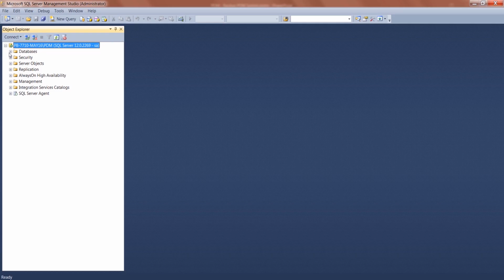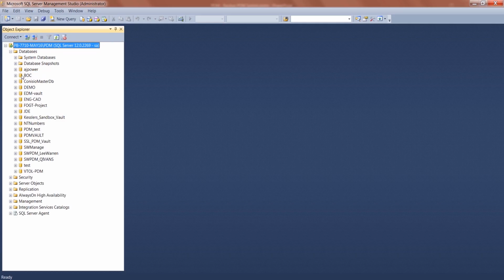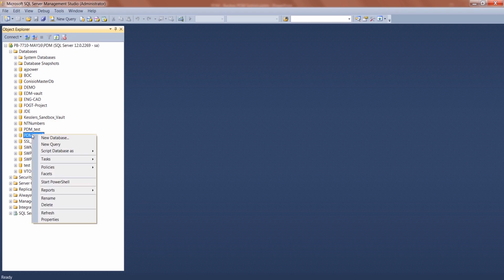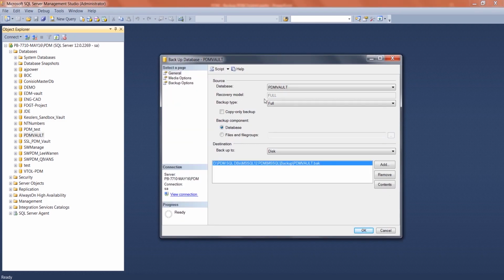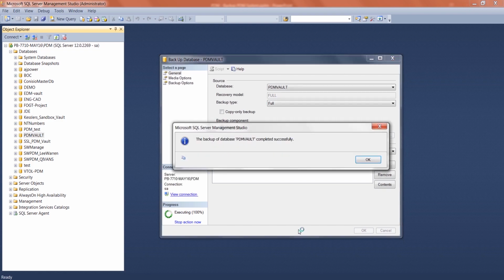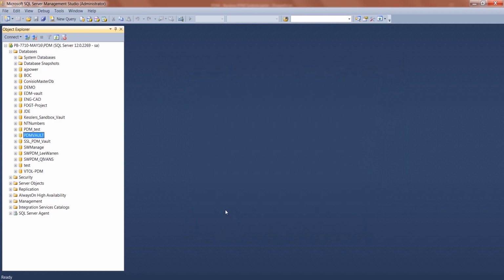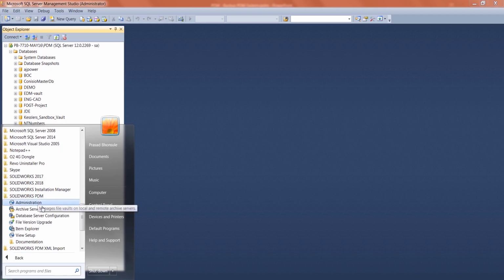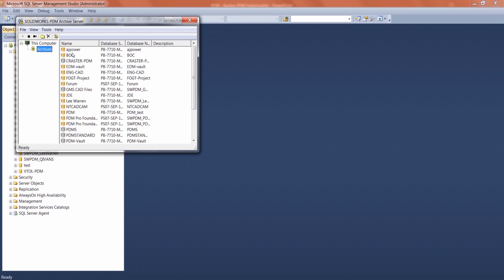SOLIDWORKS PDM - Backups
In this video we will be going over how to Backup SOLIDWORKS PDM.